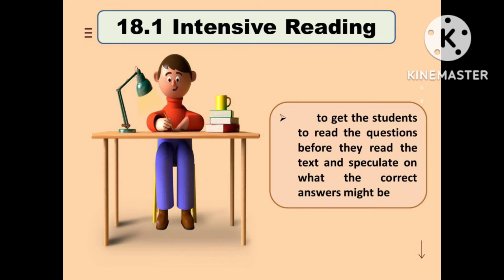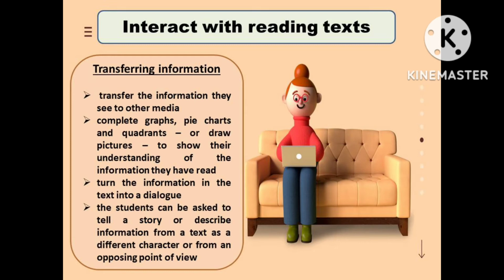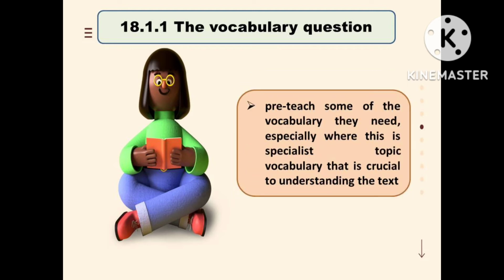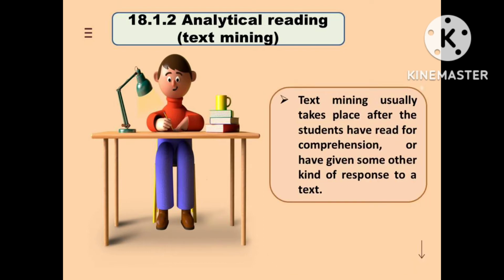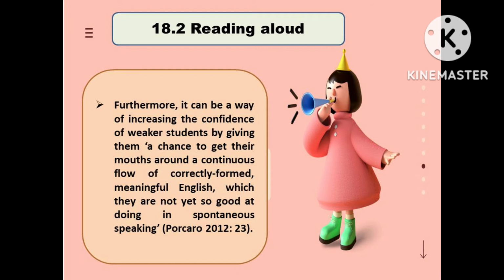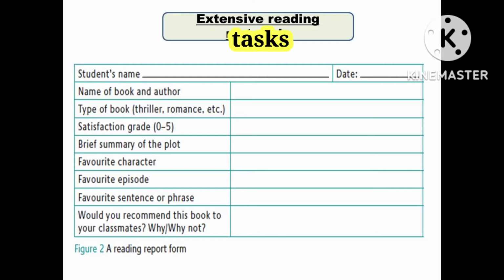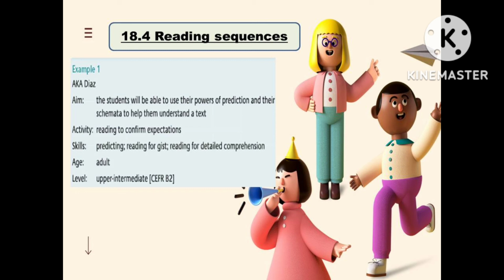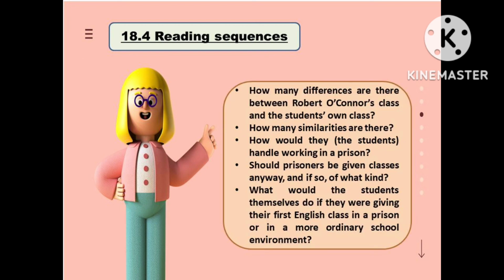Chapter 18: READING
The Practice of English Language Teaching
Fifth Edition
Jeremy Harmer